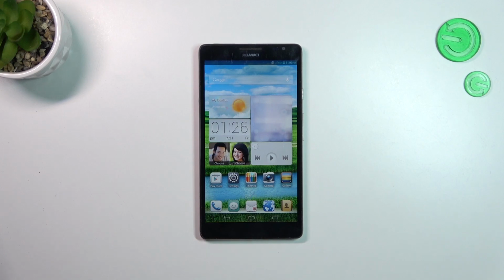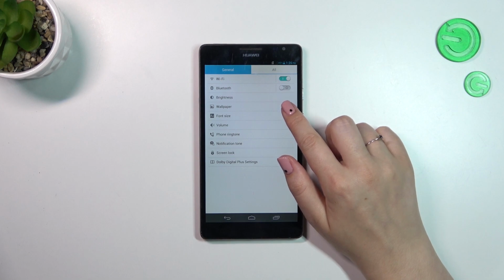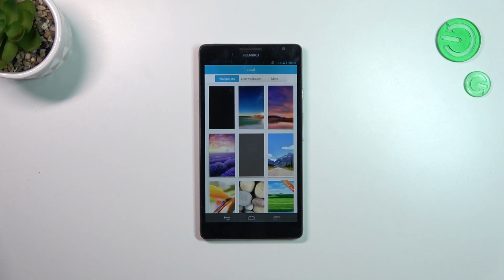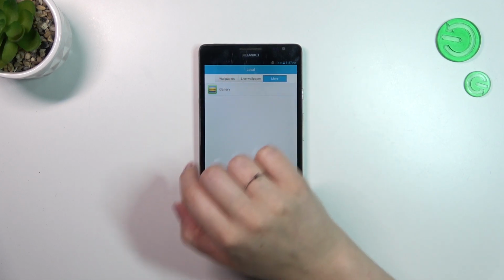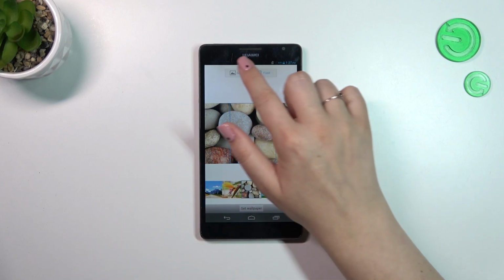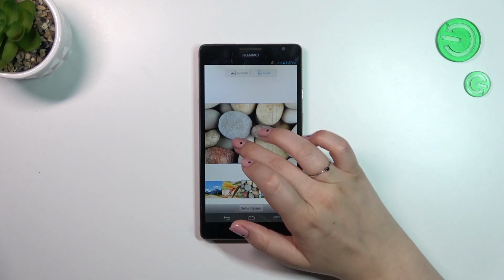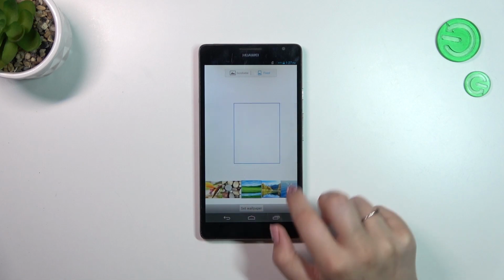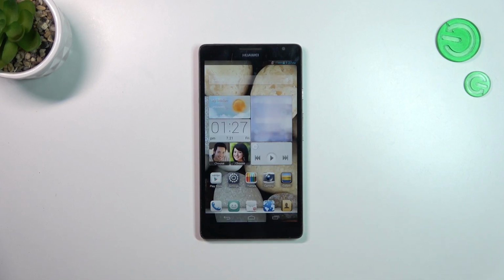How to Customize Wallpapers on a HUAWEI Ascend Mate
In this step-by-step YouTube tutorial, discover how to personalize your HUAWEI Ascend Mate by changing wallpapers. From stunning photos to captivating artwork, find out how to set the perfect backdrop for your device's home and lock screens. Whether you're a nature lover, a minimalist, or a fan of vibrant colors, we've got you covered. Learn how to access the wallpaper settings, choose from a variety of pre-installed options, or even use your own pictures to create a unique look that reflects your style. Elevate your phone's aesthetics with these easy tips and make your HUAWEI Ascend Mate truly your own!

How to change the wallpapers on a HUAWEI Ascend Mate? How to set a new lock screen cover picture on a HUAWEI Ascend Mate? How to modify the home screen cover image on a HUAWEI Ascend Mate?